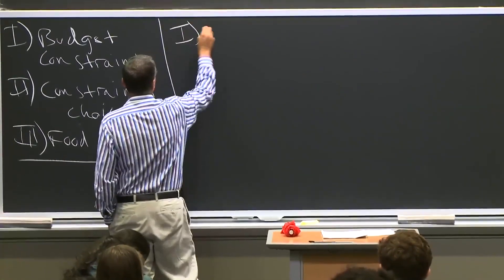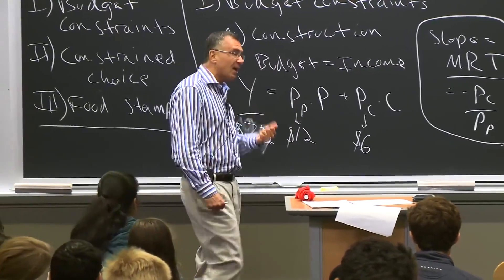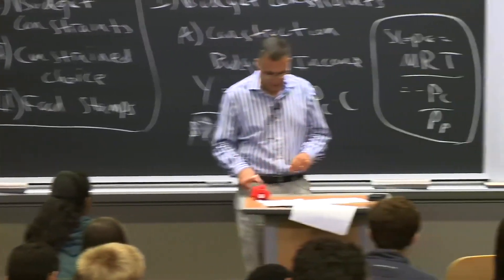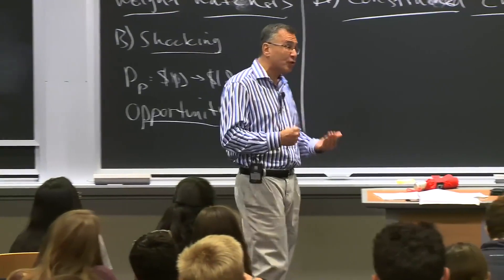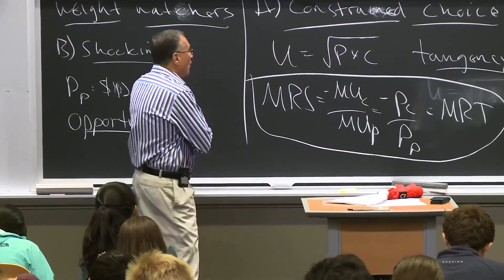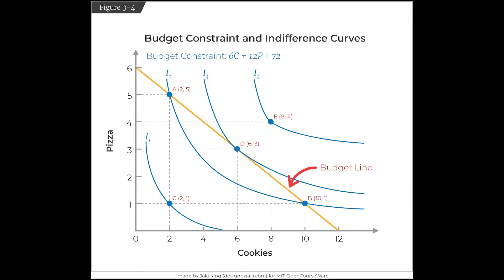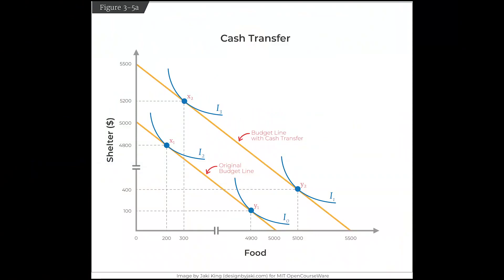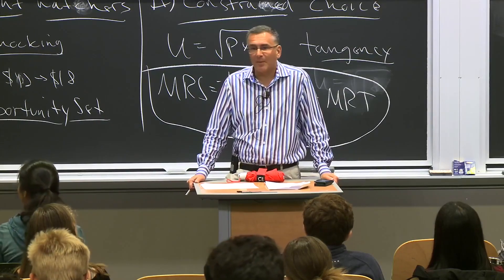budget constraints and constrained choice-Microeconomics-MIT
MIT Microeconomics Open Course.